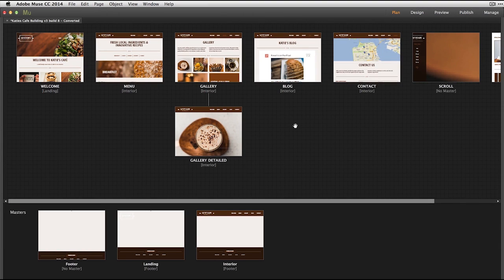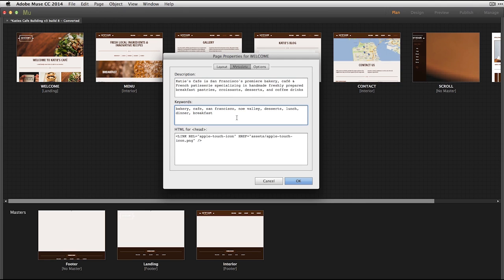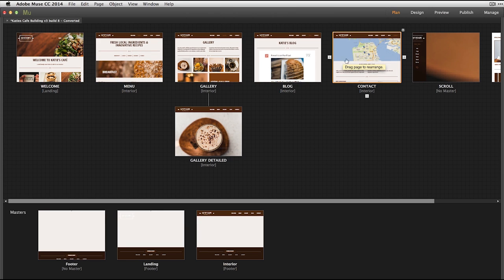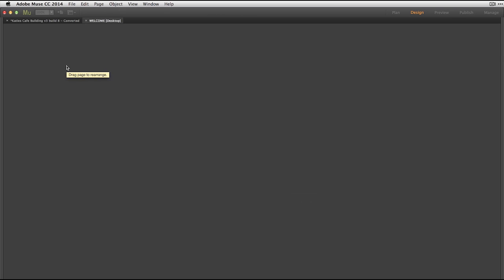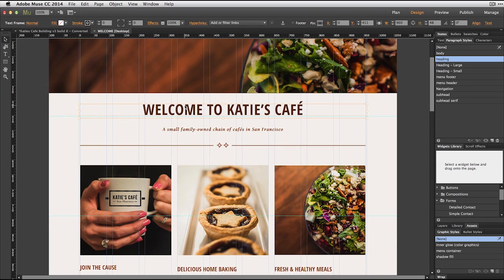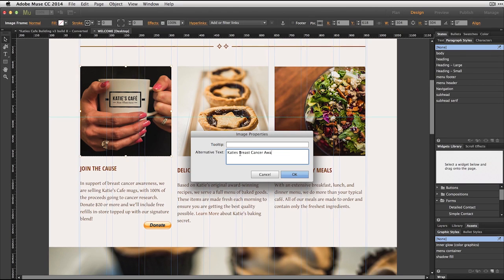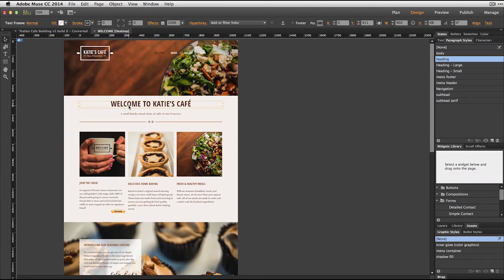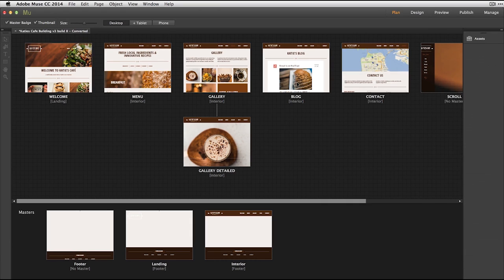Search Engine Optimization in Adobe Muse | Adobe Creative Cloud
A look at the many ways you can optimize your Adobe Muse sites to improve your search engine ranking.